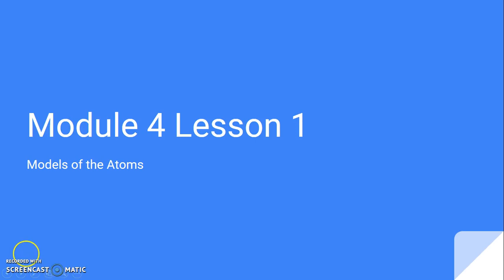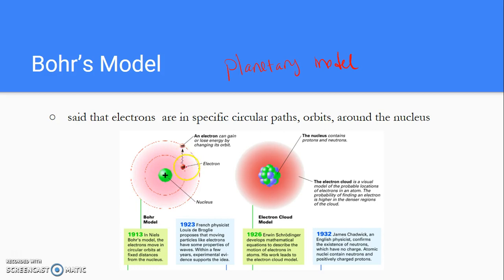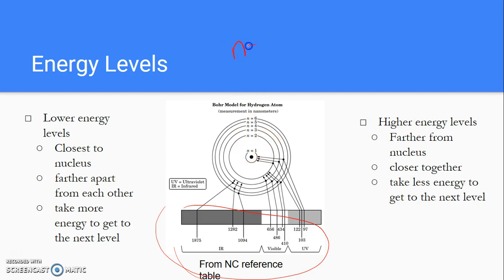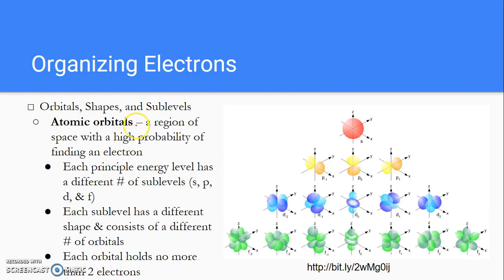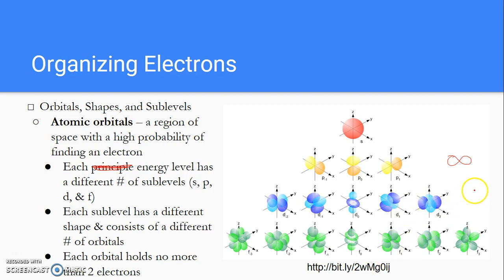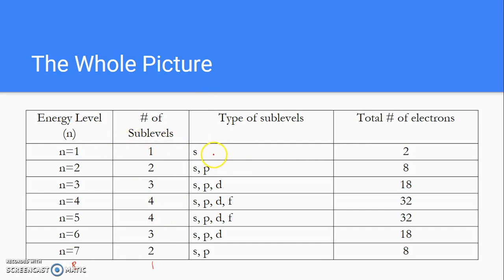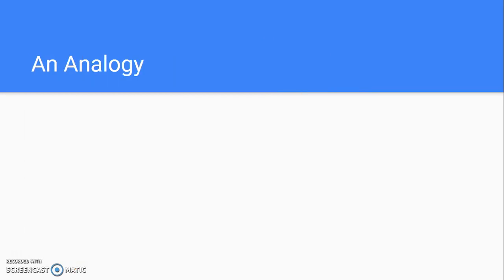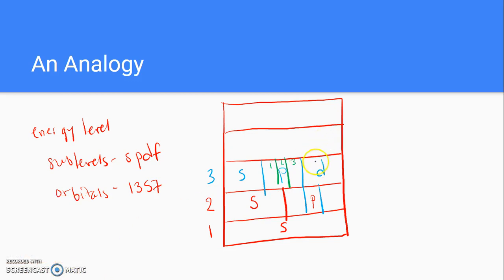Module 4 Lesson 1 Part 1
This lesson begins an understanding of energy levels, sublevels, and orbitals.